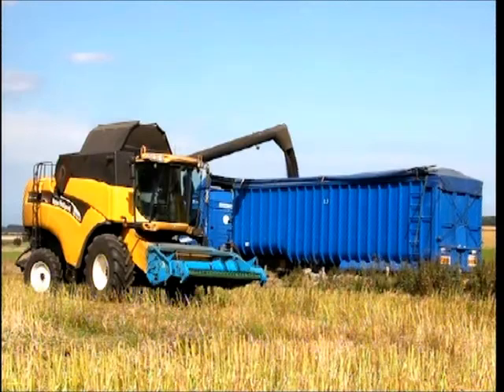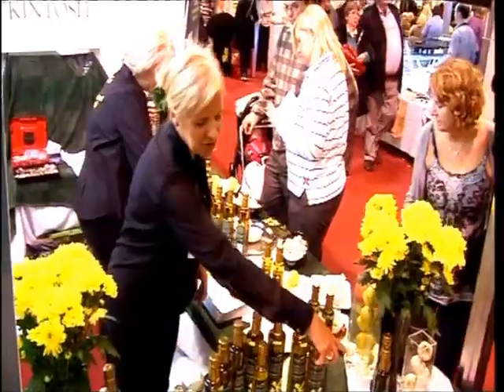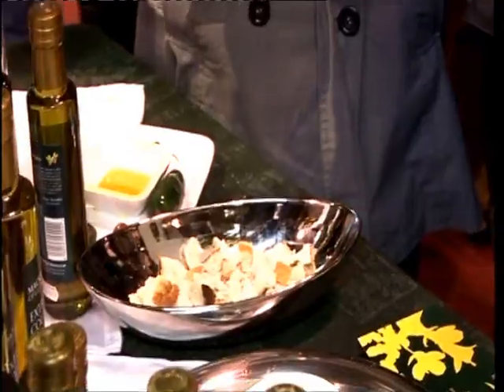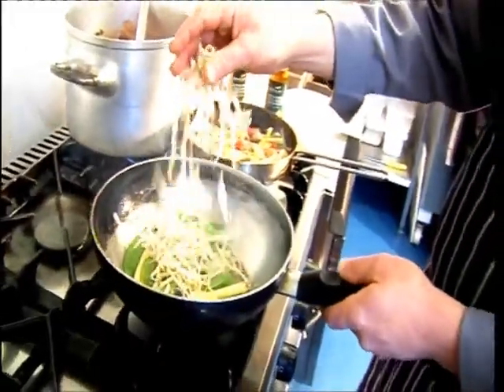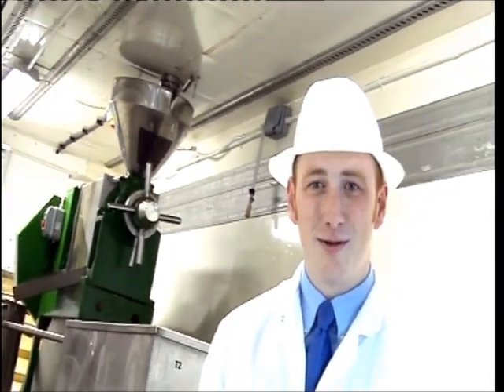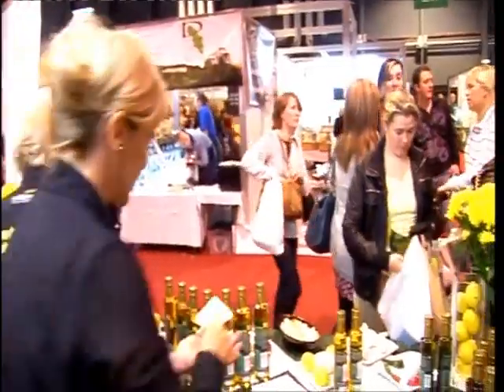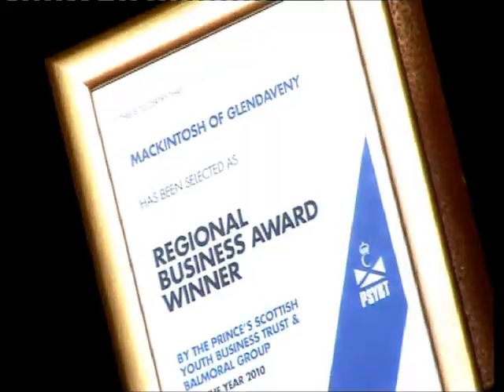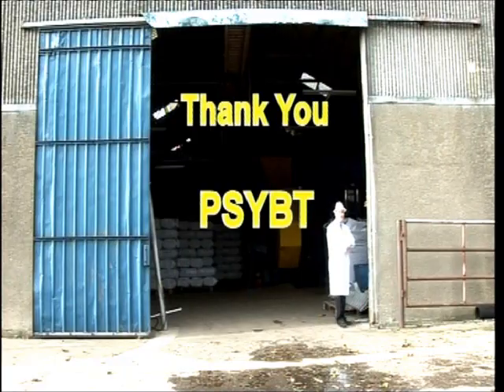PSYBT Business Awards Finalist 2010 - Mackintosh of Glendavenay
Gregor tells how the Prince's Scttish Youth Business Trust helped him to start his business in Grampian.
The idea of producing Extra Virgin "cold pressed" rapeseed oil came about during Gregor's honours year at the Scottish Agricultural College in Aberdeen, where he carried out a study on cold pressed rapeseed oil. He saw an opening in the market for this great healthy product and began working on establishing Mackintosh of Glendaveny after graduating.